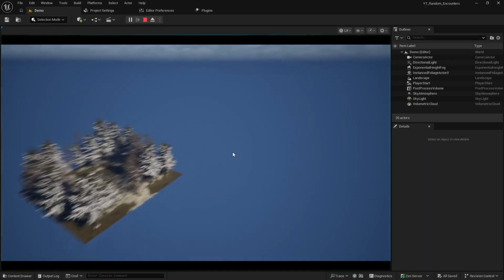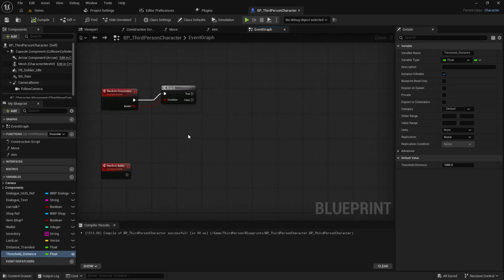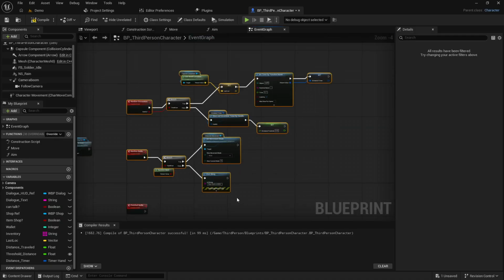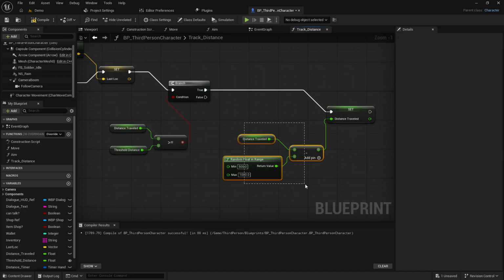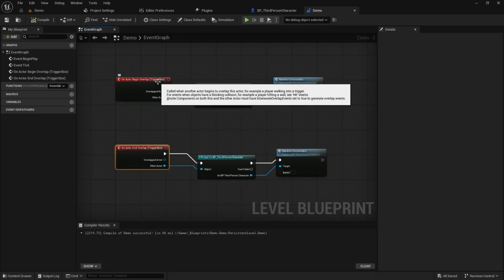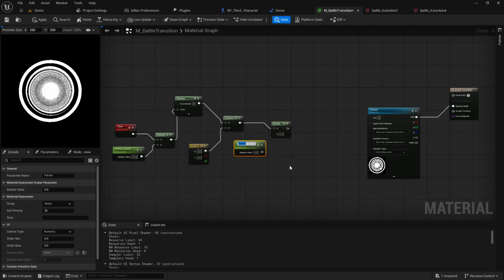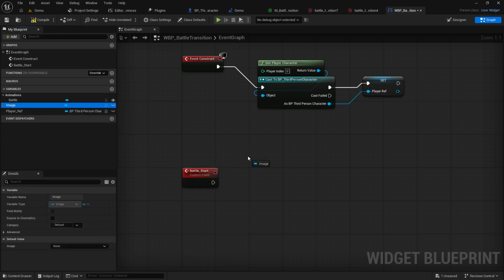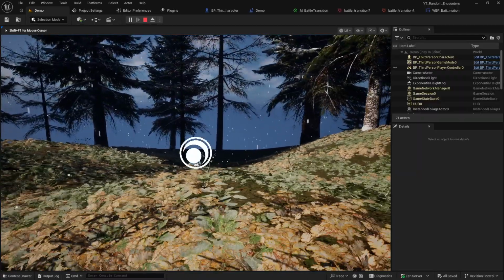Random Encounter System in Unreal Engine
In this video we'll create the classic RPG random encounter system in Unreal Engine.